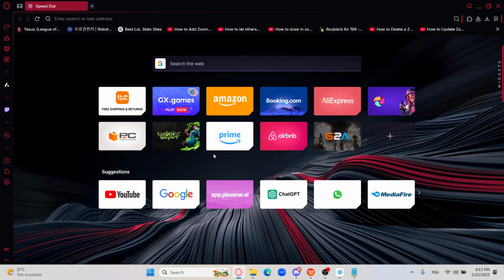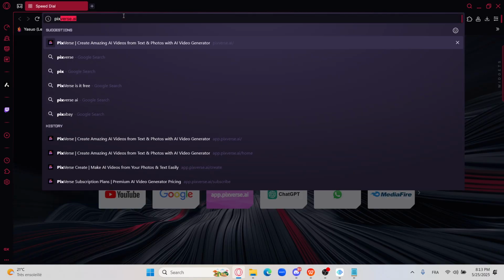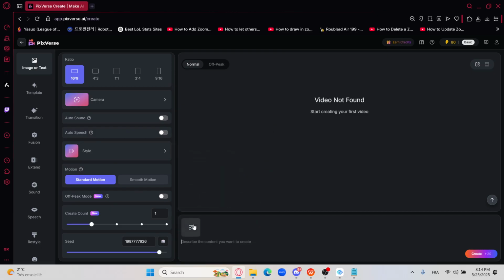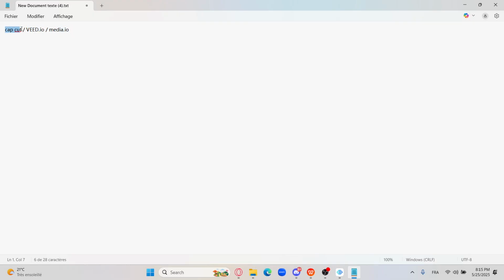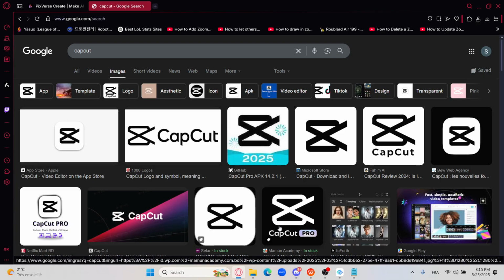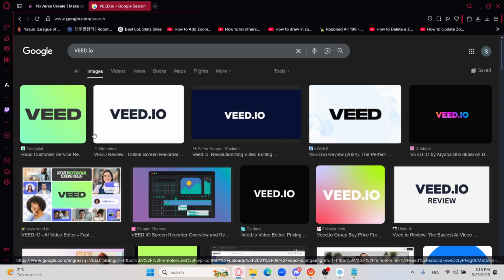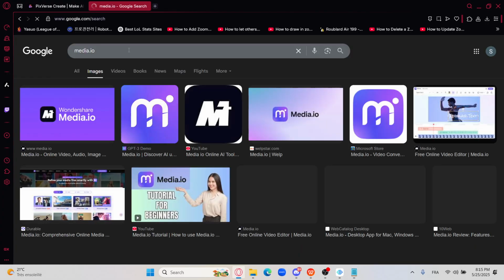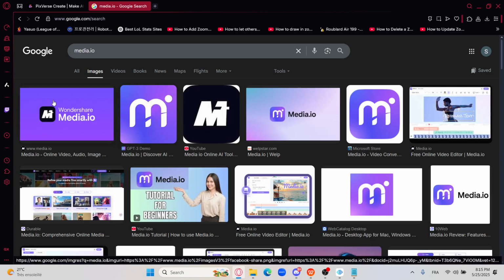How To Add Subtitles in PixVerse Video Tutorial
Today we talk about add subtitles in pixverse video,ai video generator,pixverse ai